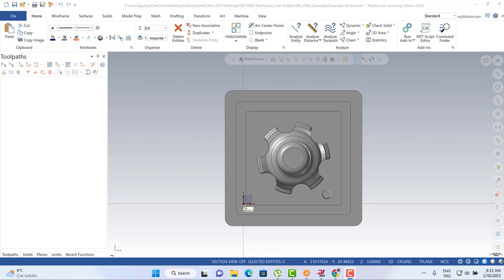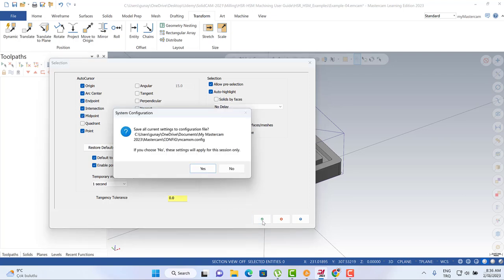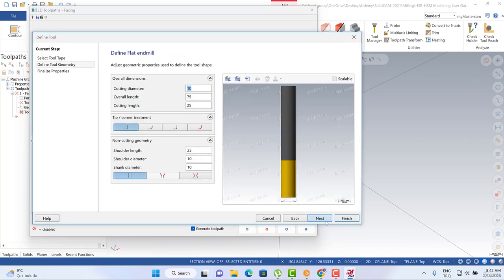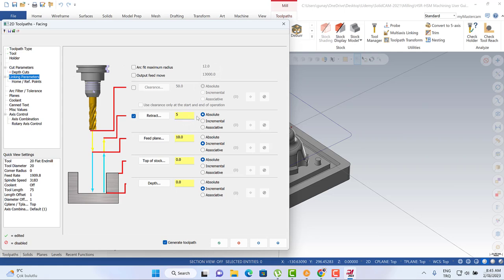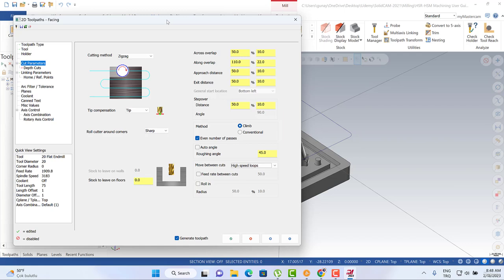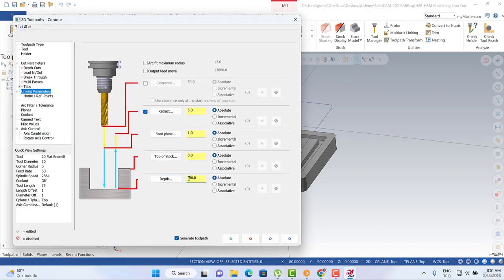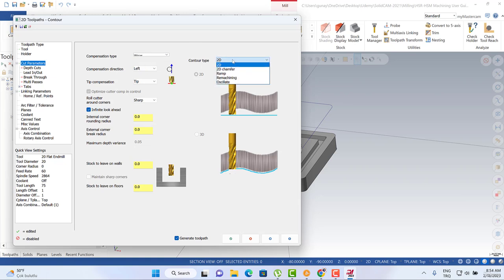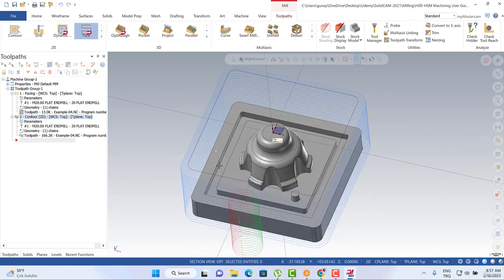CNC Milling Programming with MasterCam Part.15 - 3 Axis Example 2 - Face and Contour Toolpath